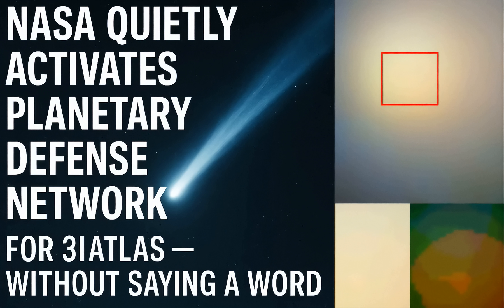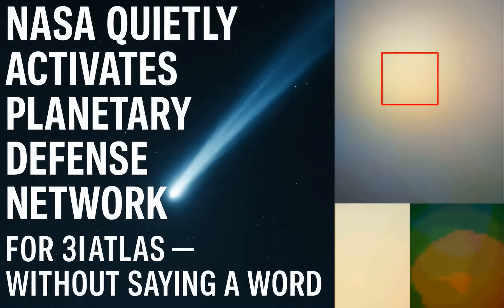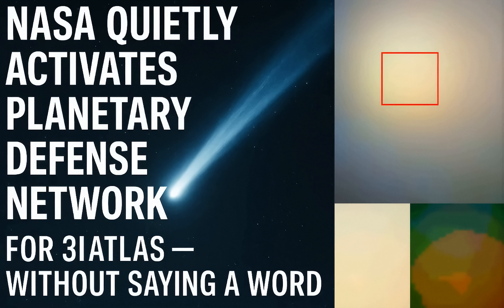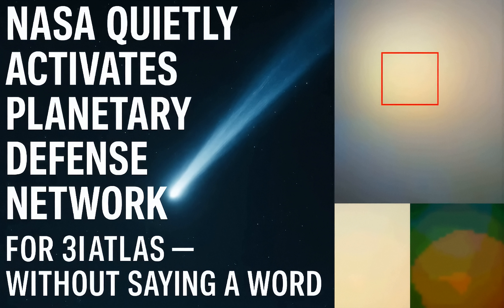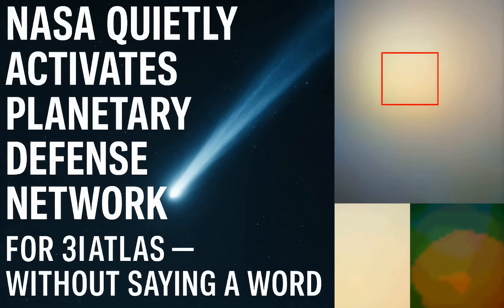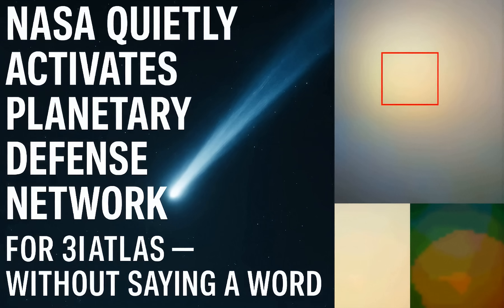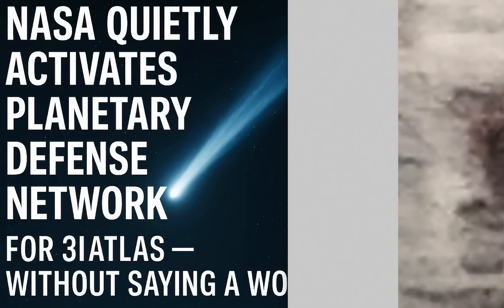3I/ATLAS Sparks Activation of Planetary Defense Network, Global Effort to Lock All Telescopes On It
- 🚨NASA Quietly Activates Planetary Defense Network for 3I/ATLAS Without Saying a Word.
Buried in tonight’s official MPEC (2025-U142)  the Minor Planet Center’s internal bulletin is an editorial notice that says it all:
“Announcement of IAWN Comet Astrometry Campaign Nov. 27, 2025 – Jan. 27, 2026.”
 “The campaign will target comet 3I/ATLAS (C/2025 N1).”
Be clear that this is not a Reddit rumor, 4chan leak, this is straight from the IAU, hosted on Harvard’s Minor Planet Center, issued on behalf of NASA’s International Asteroid Warning Network, the same group that coordinates global tracking in planetary-defense scenarios.
“Cometary bodies are extended… features that can systematically pull their centroid measurements off their central brightness peak.”
Meaning that the light and the mass don’t line up.
So, after months of near total silence, NASA, ESA, and the IAU just activated the planetary defense network, but they did it under the cover of an “astrometry exercise.”
They can call it a “training exercise” all they want but when every telescope from Mauna Kea to Chile is being synced on one object, that’s not a drill.